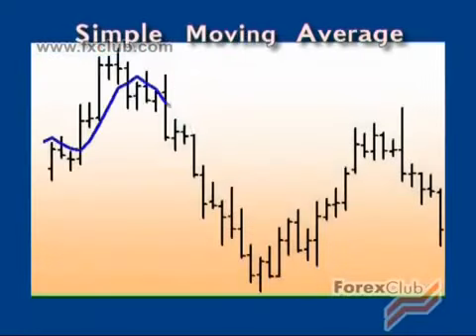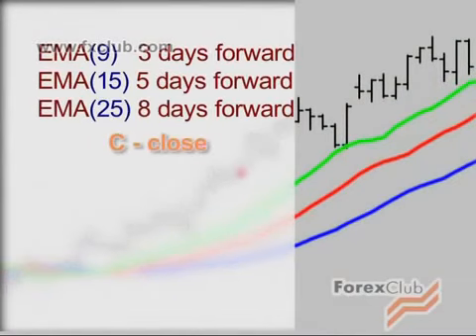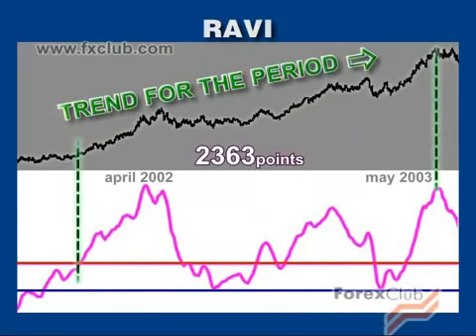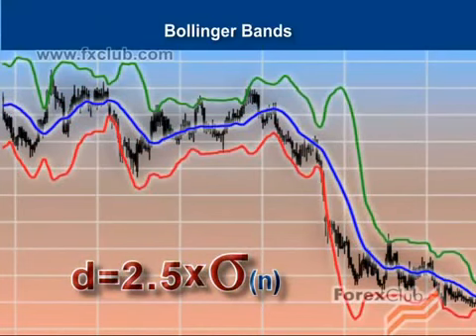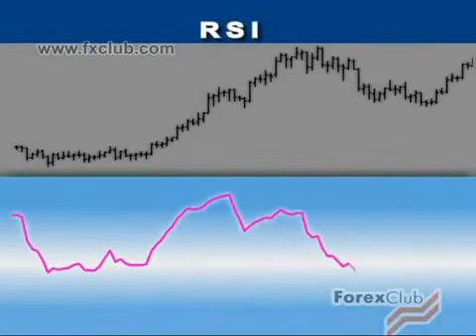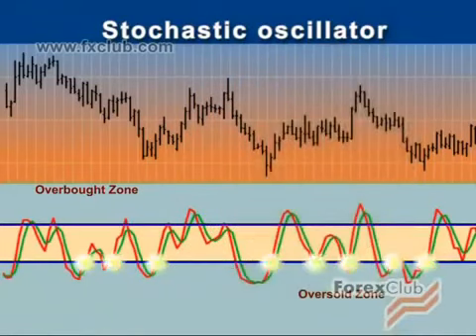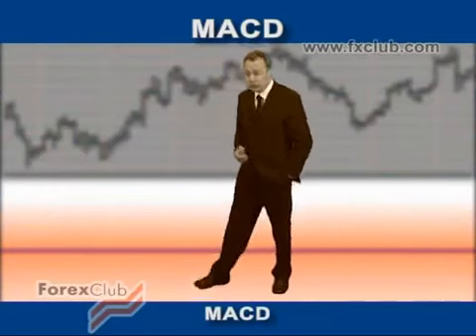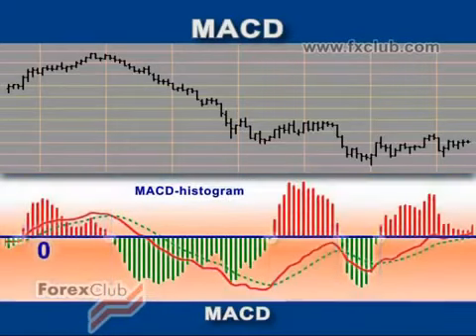The Essential Indicators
Common indicators used in forex and their usage.

Trade Stocks, Options, ETFs, Futures and get 75 Free fractional shares of Stocks when you join with this

The broker with MT4/MT5 that I use for forex, indices, crypto, metals, commodities, and stock CFDs

This is not to be considered financial advice. Do your own due diligence.

Risk Disclosure: Futures and forex trading contains substantial risk and is not for every investor. An investor could potentially lose all or more than the initial investment. Risk capital is money that can be lost without jeopardizing ones’ financial security or lifestyle. Only risk capital should be used for trading and only those with sufficient risk capital should consider trading. Past performance is not necessarily indicative of future results.

Do Not Fall for Scams, I do not manage accounts or trade on the behalf of others, I do not solicit anyone for money, and I don't offer any investment services.  I will not contact you via social media or any other means. If someone using a username similar to mine attempts to contact you asking for money, you can safely assume that it is an impersonator and a scammer. I don't have time to cold call anyone. Protect yourself and report scammers.